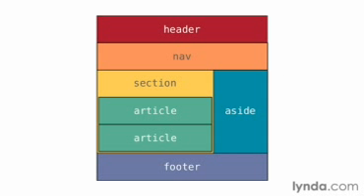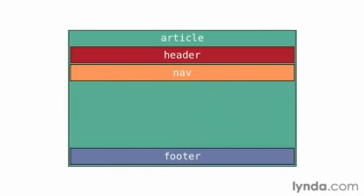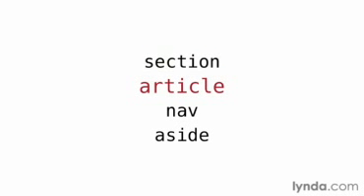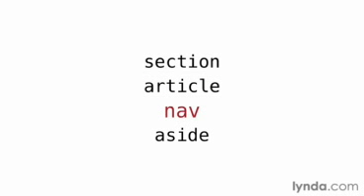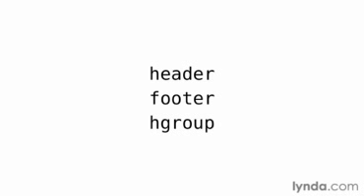9932609_01_SC11_semantics